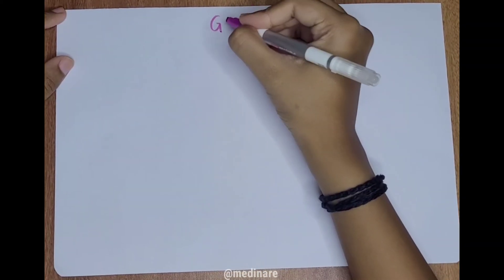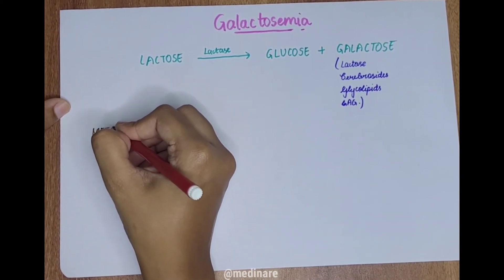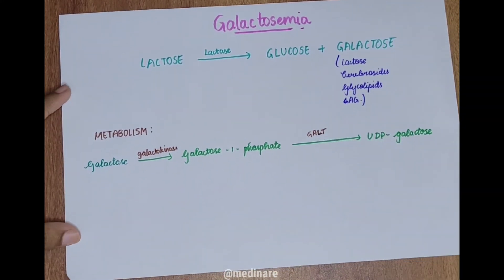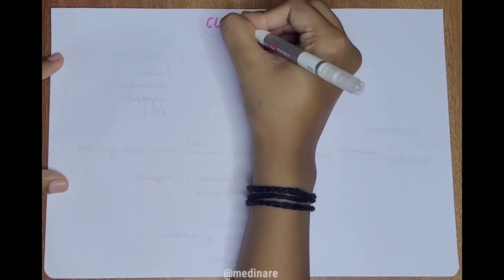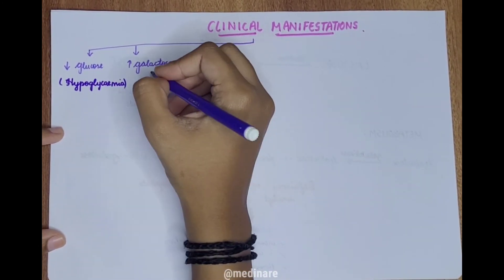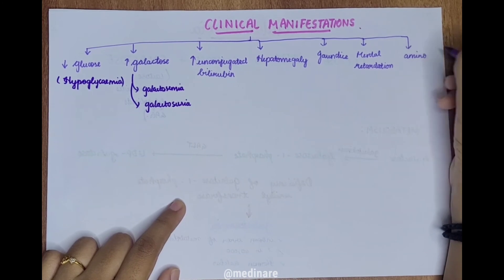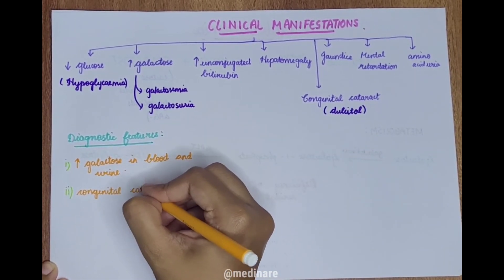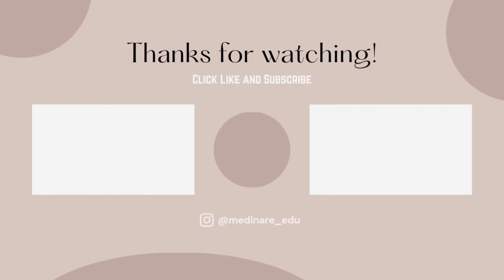Galactosemia | In 4 minutes | Biochemistry | Medinare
Hello everyone!

I hope you all found this video useful.
This is the easiest way of understanding the concept of Galactosemia.